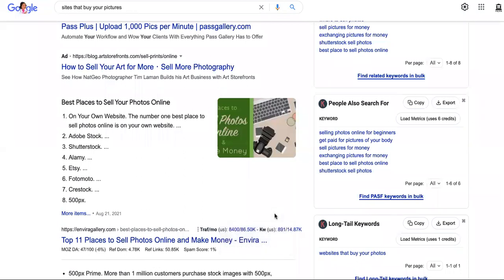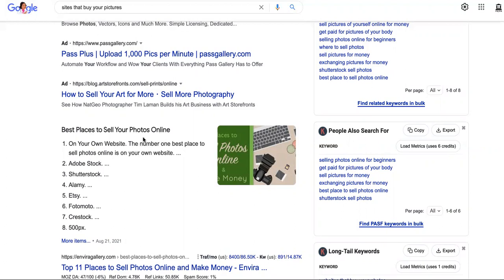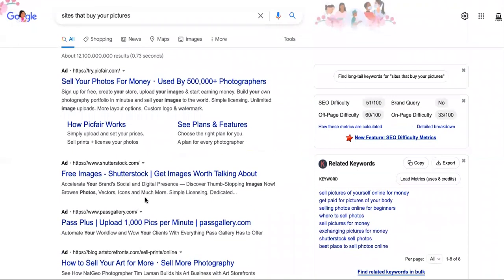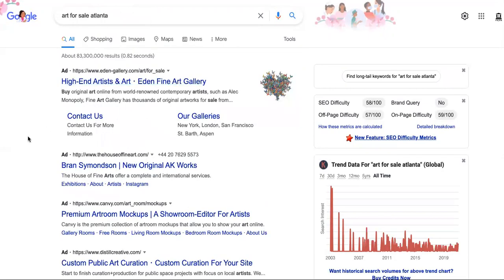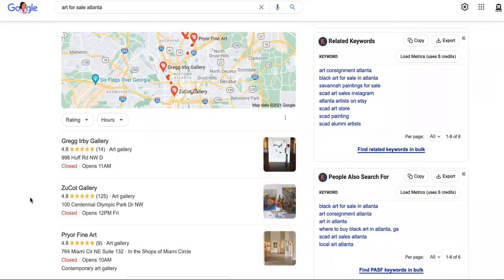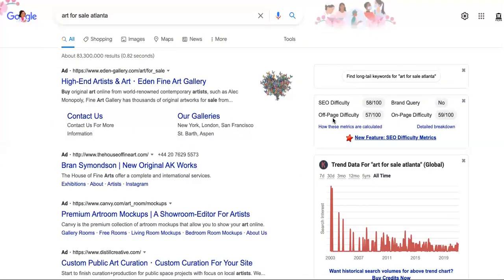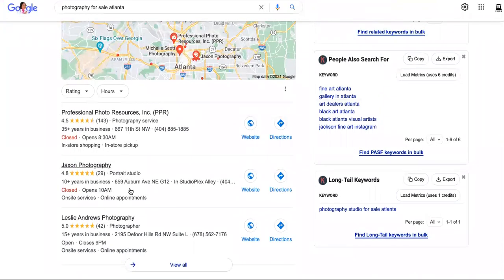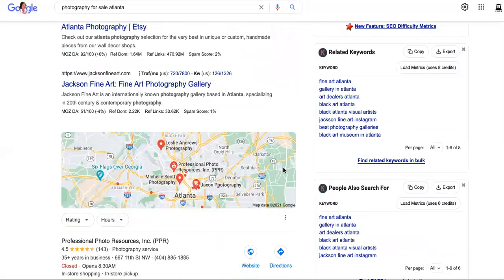EFFORTLESSLY Sell Photos ONLINE To Make Money (BEGINNER FRIENDLY)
HOW TO SELL PHOTOS ONLINE TO MAKE MONEY-

SUGGESTED VIDEOS RELATED TO  HOW TO Sell Photos ONLINE To Make Money